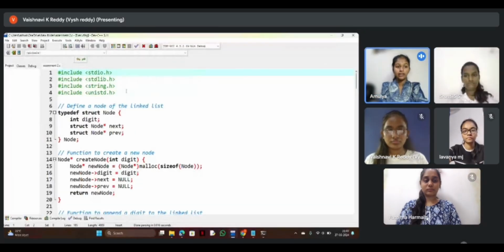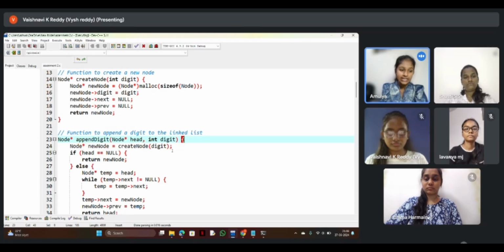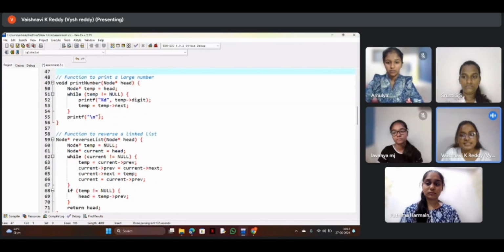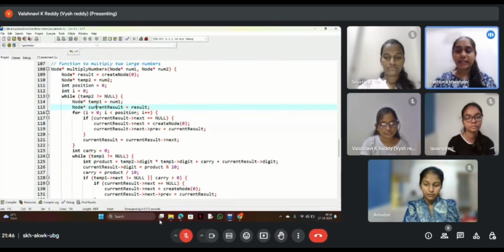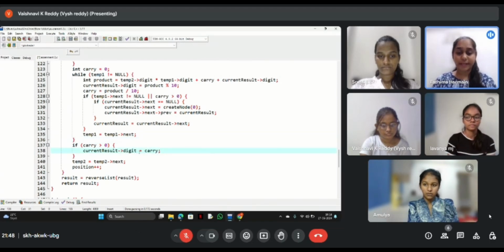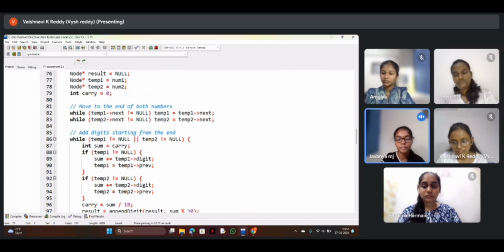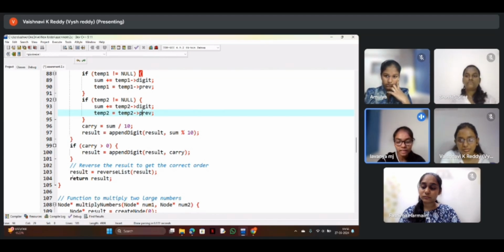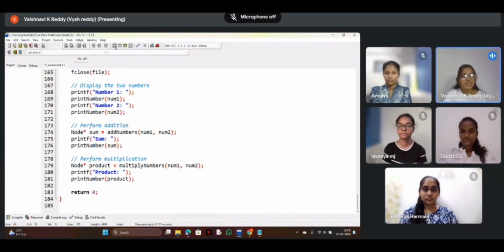C Program for Arbitrary-Size Number Operations Using a Linked List Data Structure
This C program handles and performs arithmetic operations on arbitrary-size numbers using a linked list. It defines a `Node` structure to store each digit, with functions to create nodes, append digits, read numbers from a file, print, and reverse the list. The program reads two large numbers from a file, adds and multiplies them using custom functions, and prints the results. This approach allows managing numbers larger than those natively supported by standard data types, making it suitable for applications requiring arbitrary-precision arithmetic.